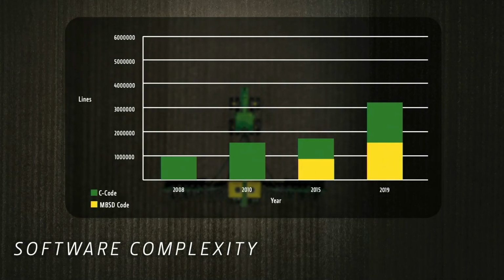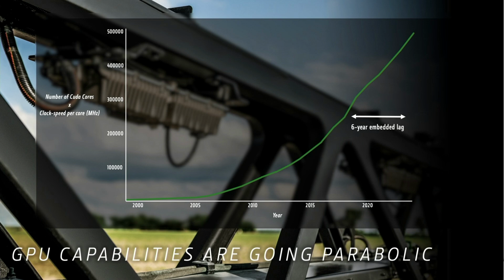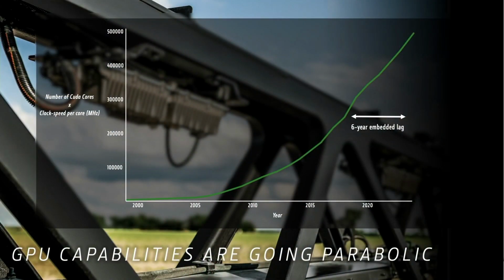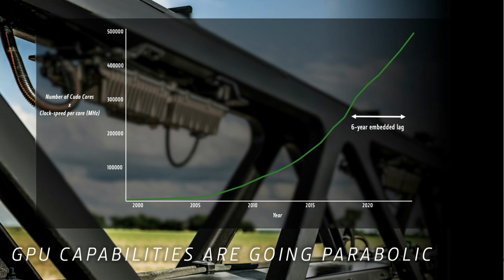Why Faster GPUs Mean Faster, Smarter Farming Equipment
In this episode of Agriculture Technology Podcast, John Deere's Senior Vice President and Chief Technology Officer, Jahmy Hindman, speaks live from the Grand Farm Innovation Campus.

Jahmy shares his vision for the future of farming, discussing groundbreaking technologies like See & Spray and autonomous tractors. He dives into the challenges of feeding a growing global population, the evolution of agricultural technology, the role of connectivity and AI in modern farming and more!

Join us for an engaging discussion with John Deere’s CTO on how technology is shaping the future of farming.